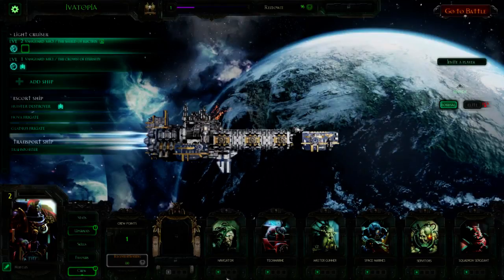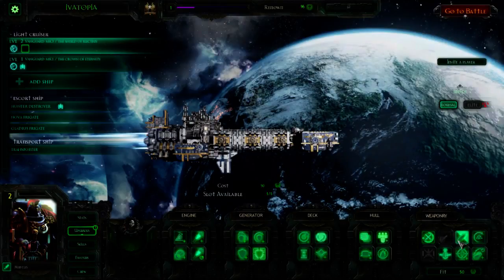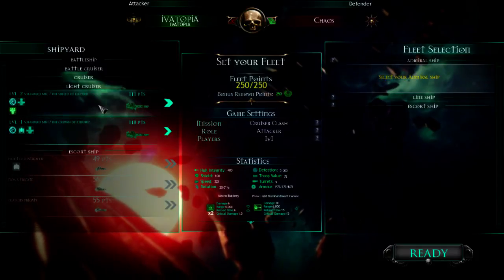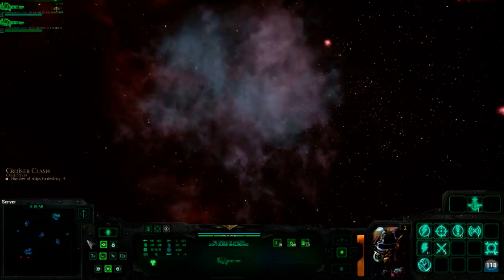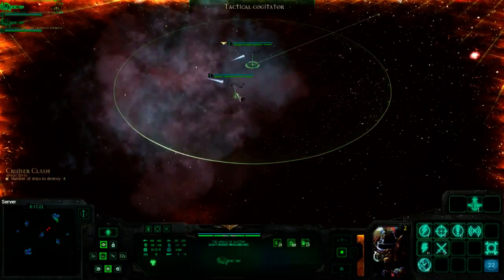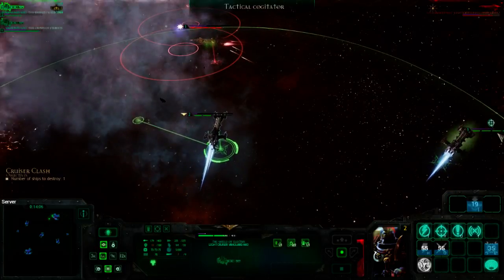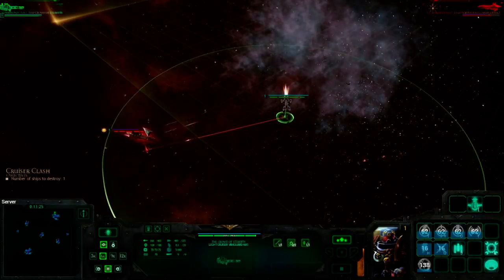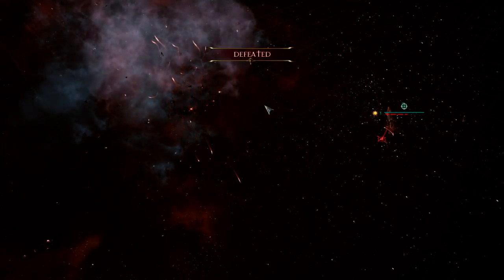IVATOPIA let's play Battlefleet Gothic Armada Episode 12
This is me IVATOPIA attempting to do a let's Play for Battlefleet Gothic Armada.

All rights to the game belong to the Developer: Tindalos Interactive
and Publisher: Focus Home Interactive

If you want more info on Battlefleet: Gothic Armada Episode go to there official